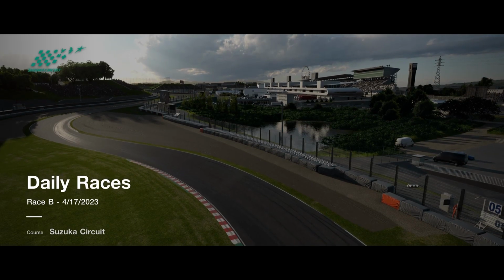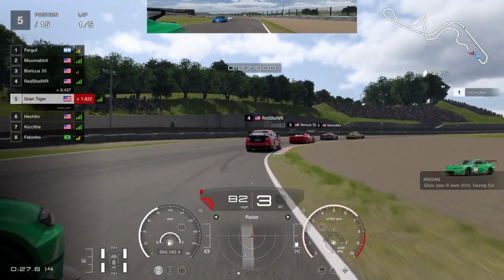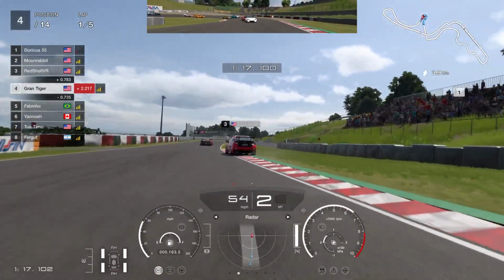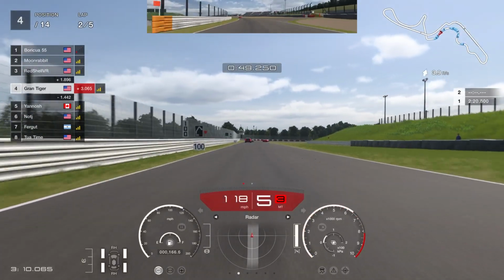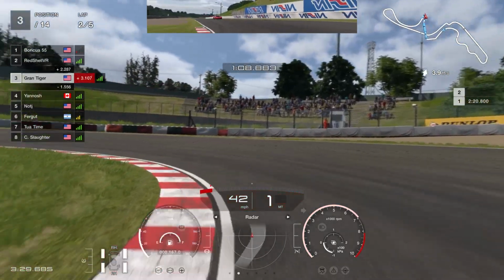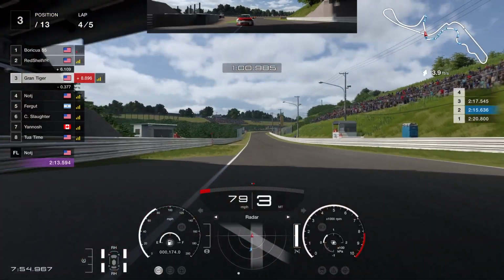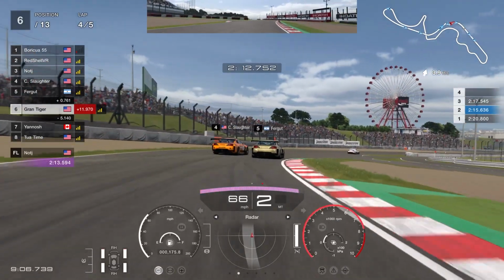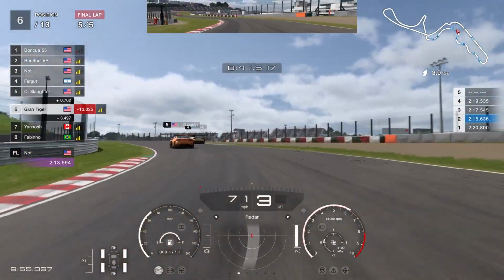GT7 Suzuka Circuit in Nissan Silvia | Daily Race B Guide | Week 16 2023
Welcome to Week 16 2023 for Race B. This week we cover some hot laps, clean racing, and basic tips for racing on the Suzuka Circuit in the Nissan Silvia Group 4 car.

Thrustmaster T300 RS GT
Gran Turismo 7

Playstation, Gran Turismo, and other gaming videos are on the way! Quick reminder Gran Tiger is not sponsored or endorsed for this in anyway, your likes and subscribes are all the delicious support that a Gran Tiger needs! This is Gran Tiger signing off, really appreciate you for supporting this new gaming channel. Race clean and see you around!